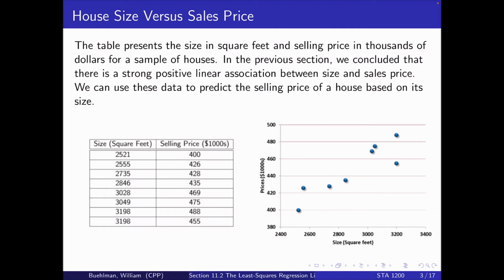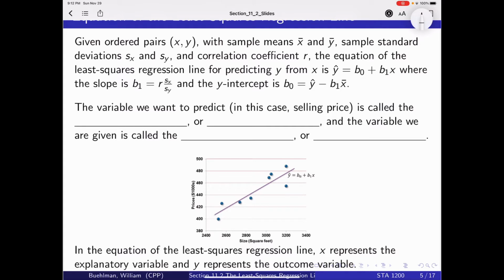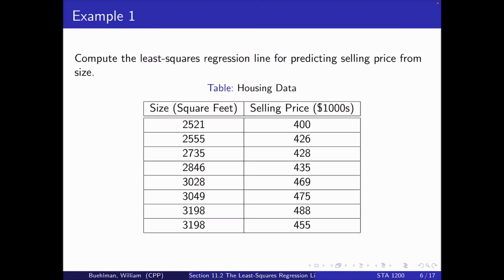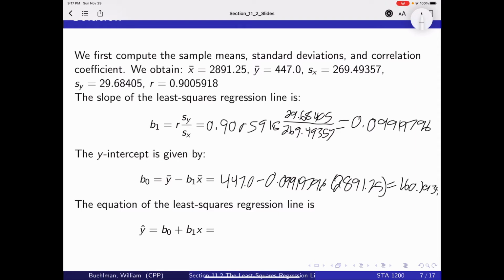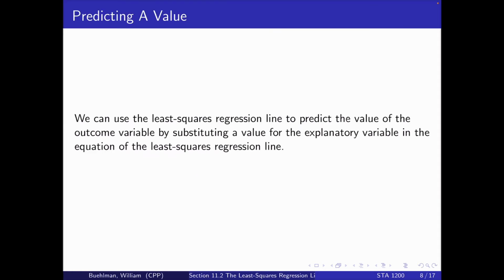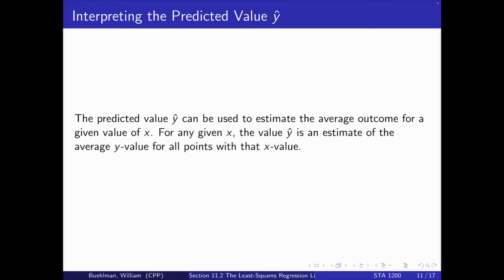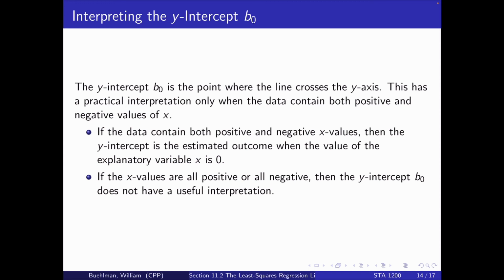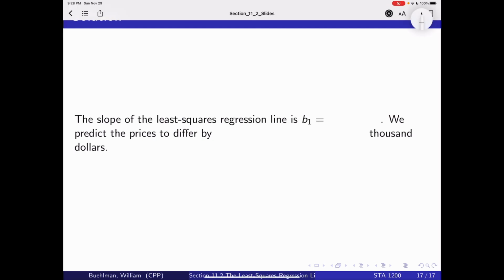Section 11.2 The Least-Squares Regression Line